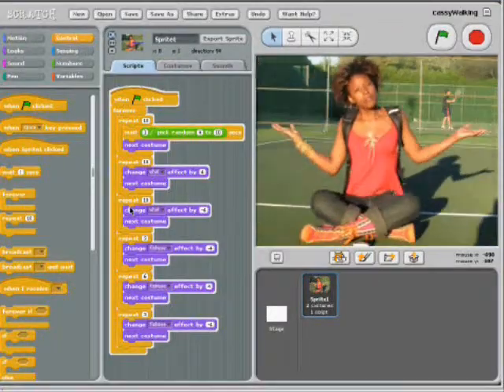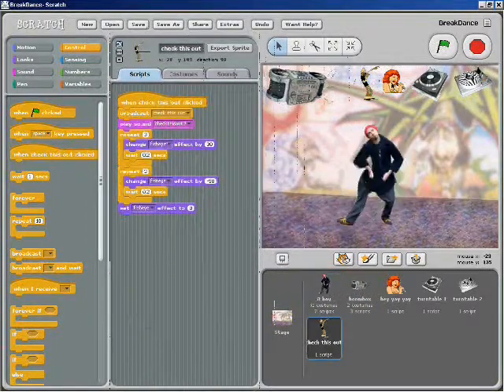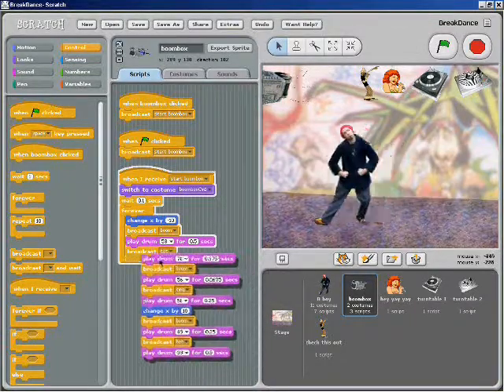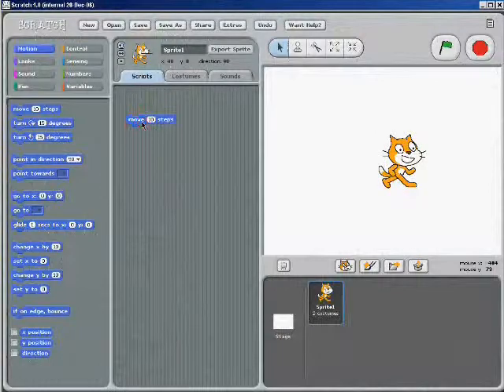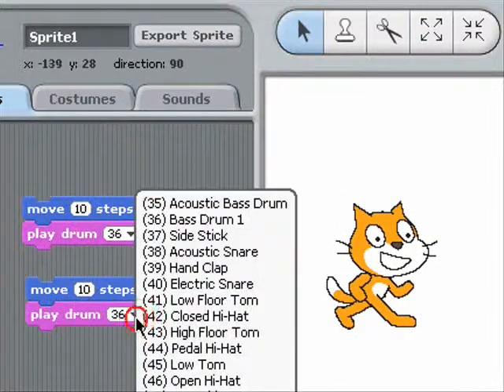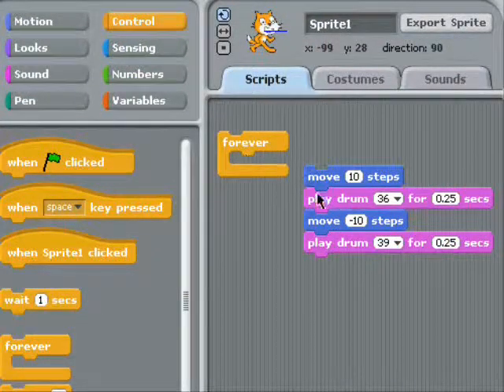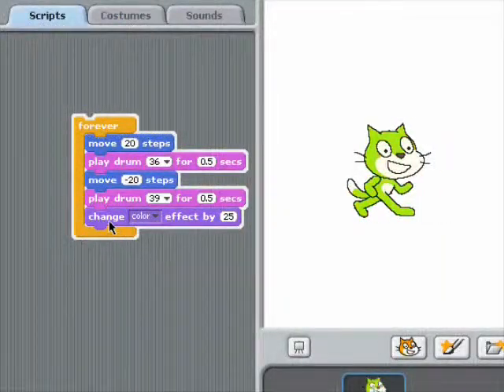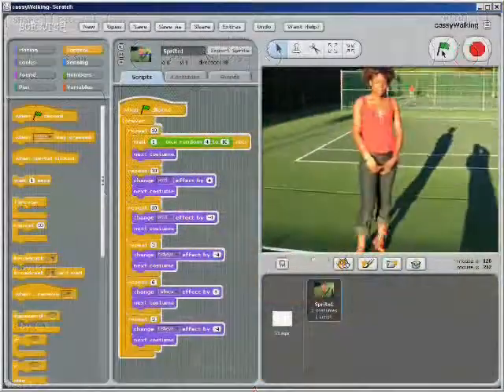Scratch Intro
A video outlining what you can do with Scratch.